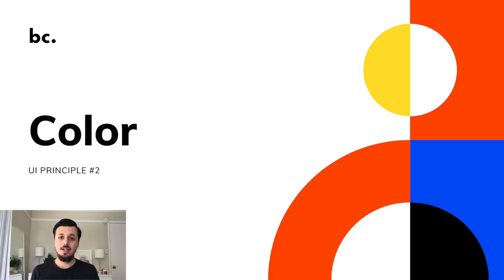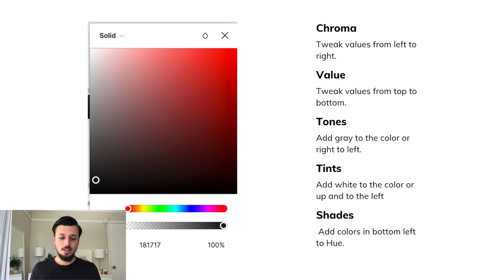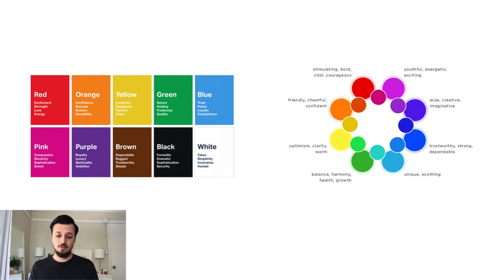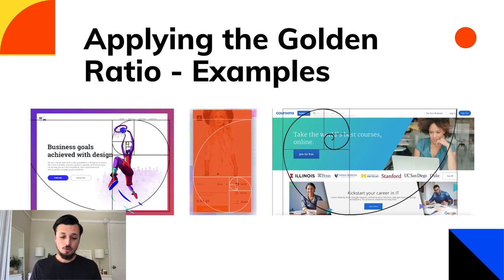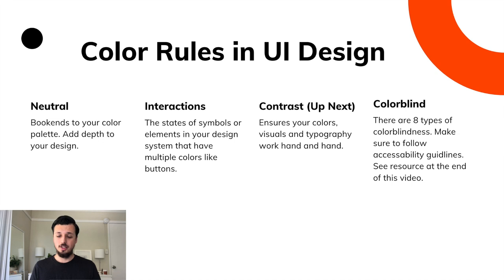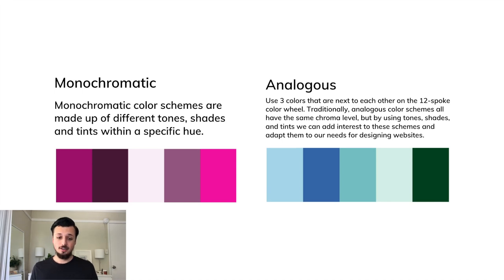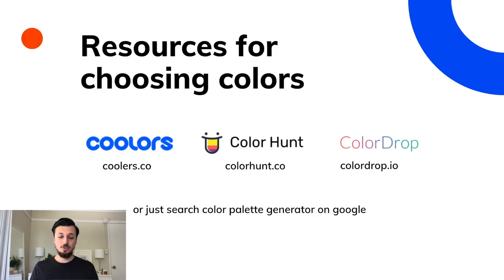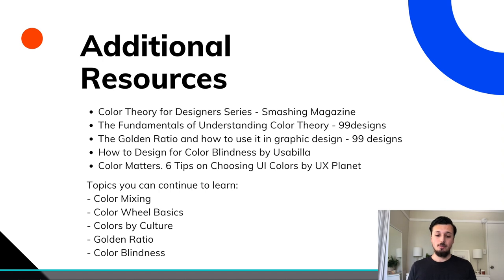How to Use Color in UI Design (UI Principles Series)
This video is the third part of the UI Principles Series. In this video I discuss: color, color theory, elements of color which include hue, chroma, value, saturation, tones, tints and shades. Additionally, I cover color psychology, golden ratio, color rules in UI, color schemes, and color palettes. We go through 3 exercises and some additional resources which you can see below.

Design File:
Make sure to copy and paste elements into a new file

Additional Resources:

* The Golden Ratio and how to use it in graphic design - 99 designs
* Color Matters. 6 Tips on Choosing UI Colors by UX Planet